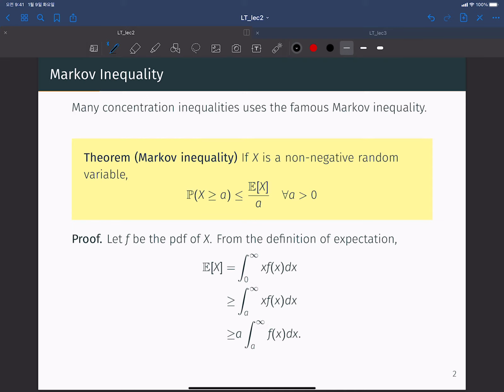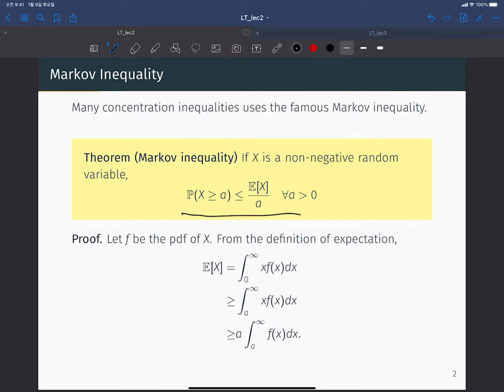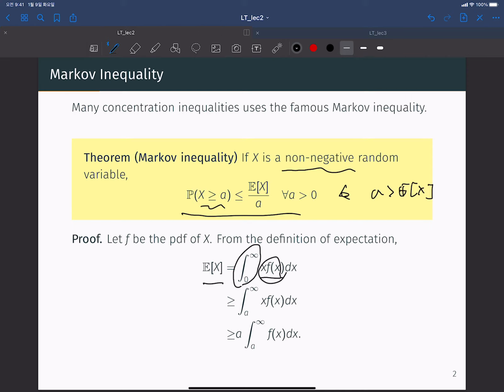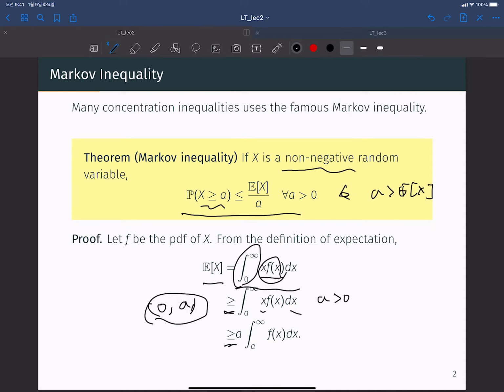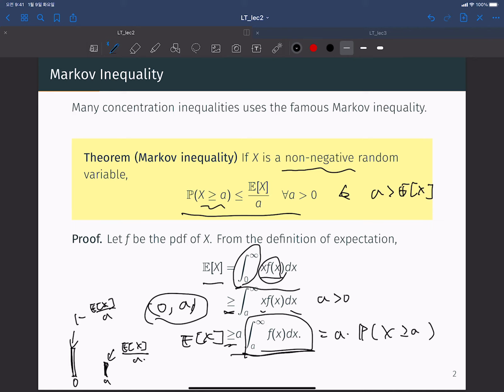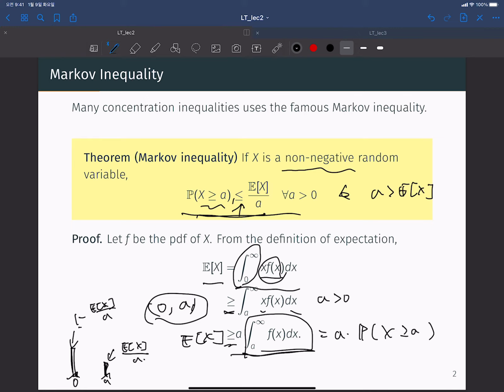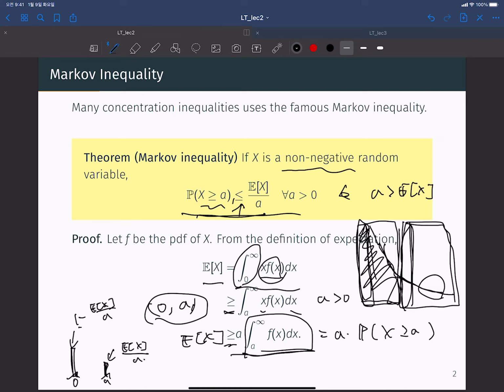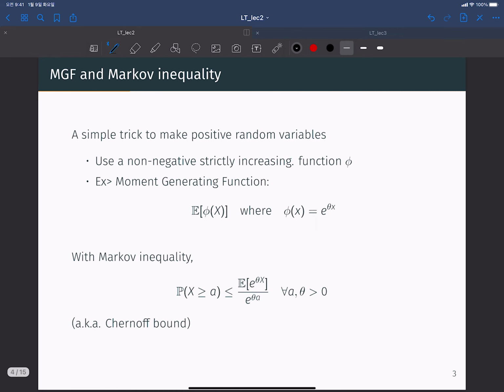[W2-2] Markov inequality